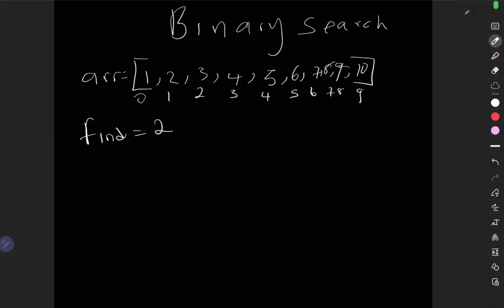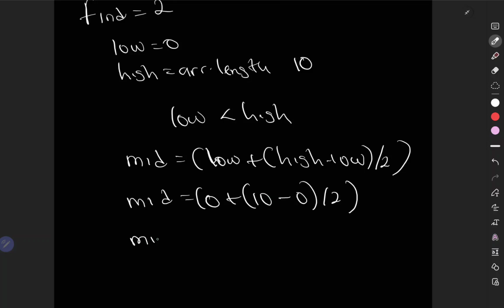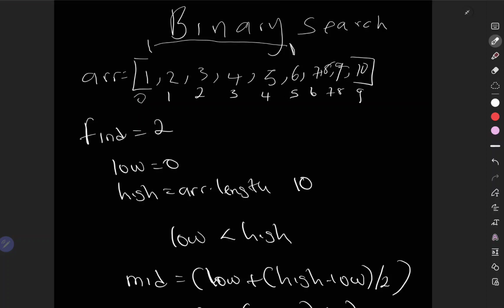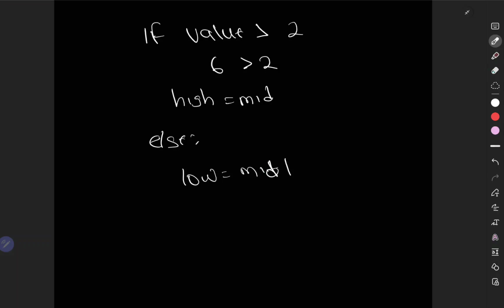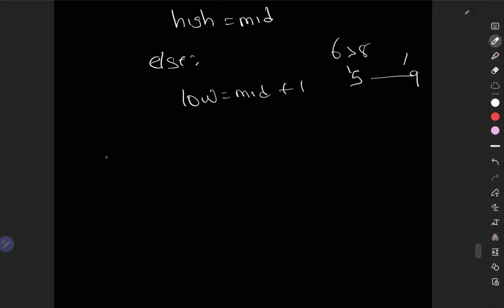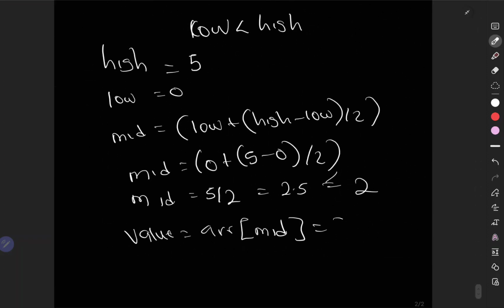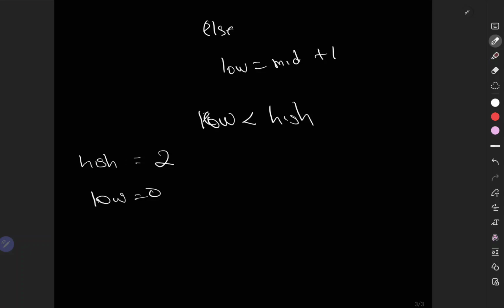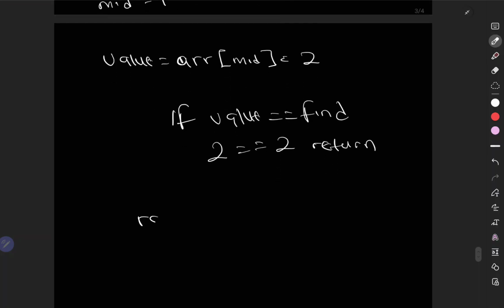Binary search Made simple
```export function binary_search(arr, value: number): boolean {

  let startingIndex = 0;
  let endingIndex = arr.length;
  while (startingIndex &it endingIndex) {
    const midPoint = Math.floor(
      startingIndex + (endingIndex - startingIndex) / 2
    const midValue = arr{midPoint};
    mid.push(midValue);
    if (midValue === value)
      console.log('found the value', value, midValue, mid);

    if (midValue &it value) {
      endingIndex = midPoint;
    } else {
      startingIndex = midPoint + 1;